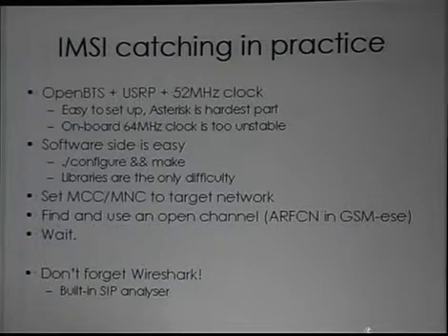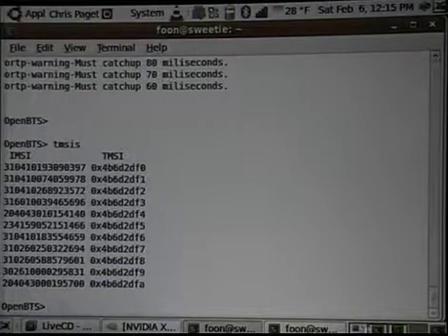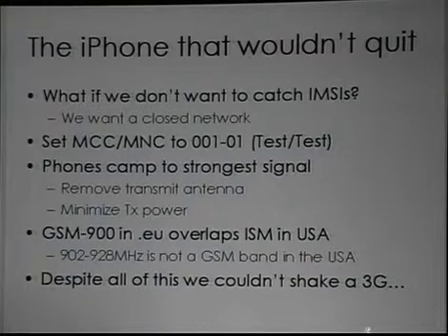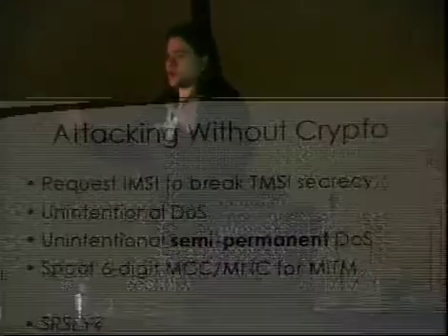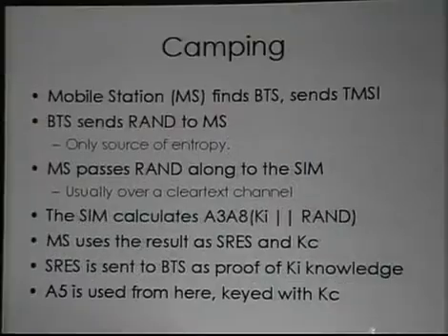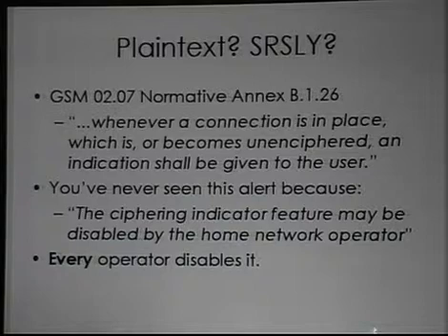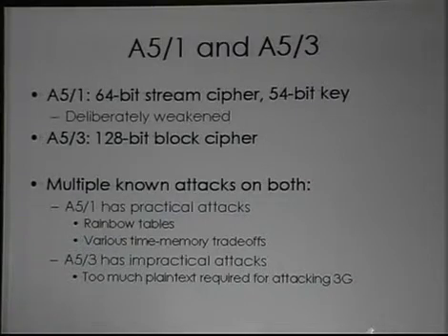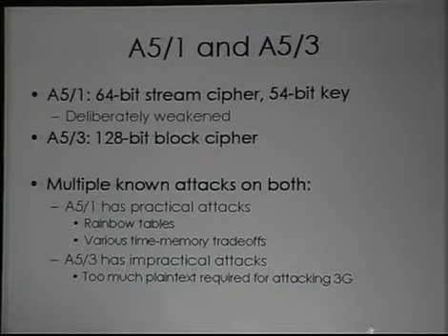Shmoocon 2010 GSM SRSLY Paget